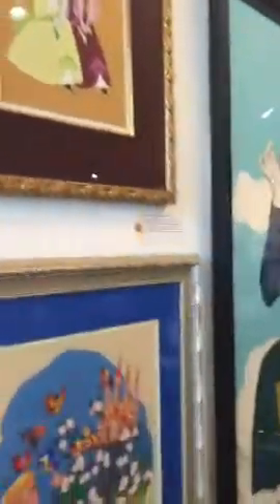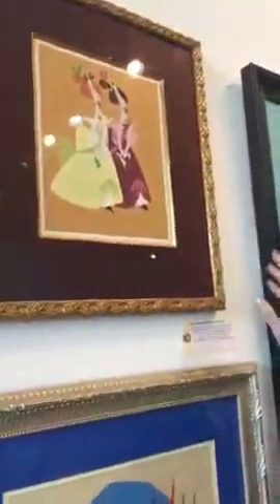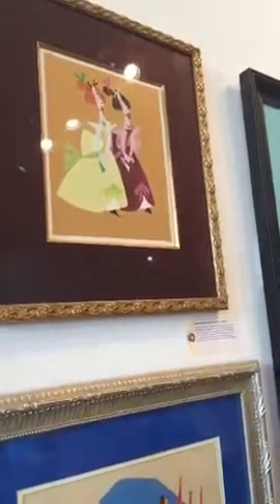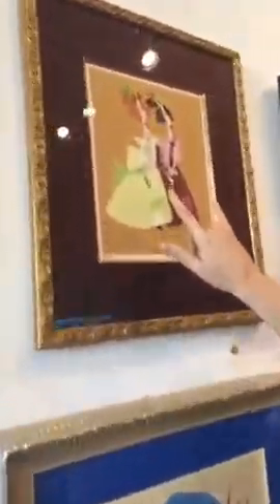VEGallery Disneyana Event - Cinderella Art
Here's a quick peep at original Mary Blair concept art!